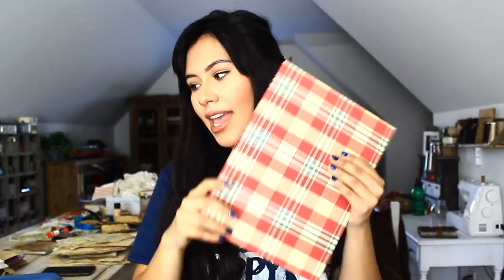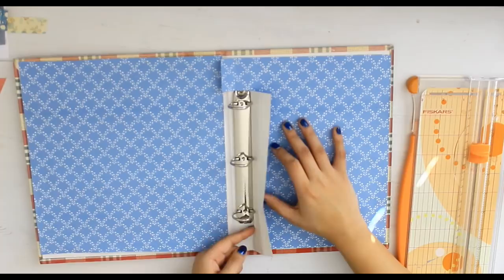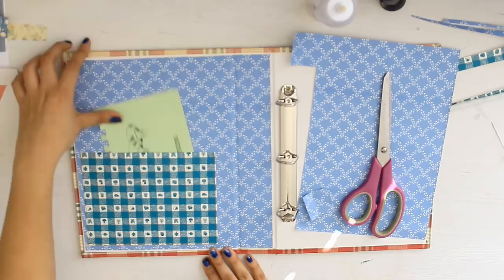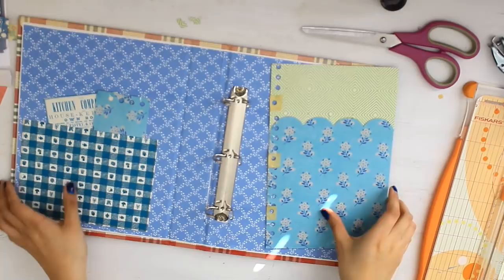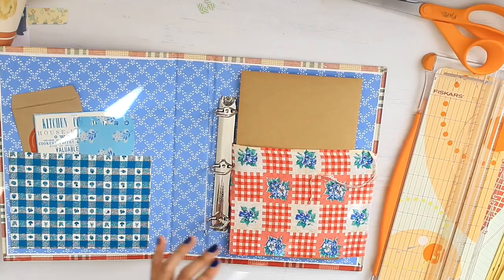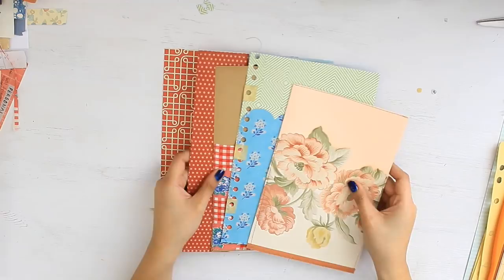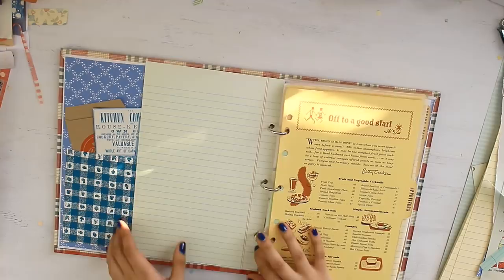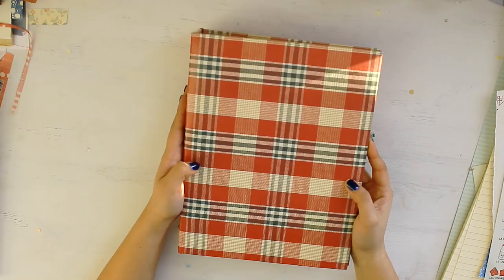EASY Paper Crafting | Altered Binder | Recipe Organizer - Cookbook Journal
Hello my lovely family!
In hopes to store some space in my kitchen and organize all of the recipes that I had lying around, I decided to hop on the train and create my own recipe binder! It's so easy to alter a binder, why don't you give it a try!I hope you enjoyed the process video :)
Much love,
-Nazy